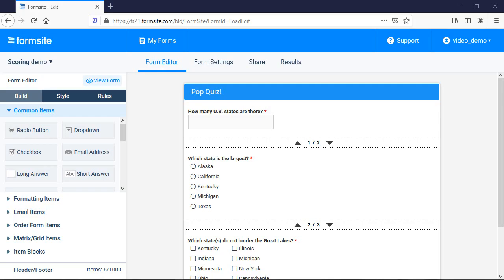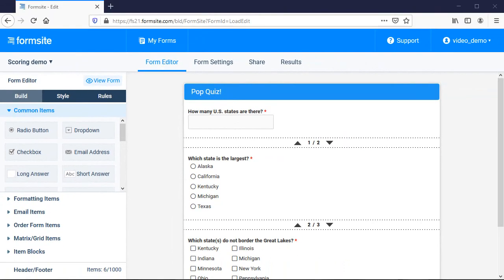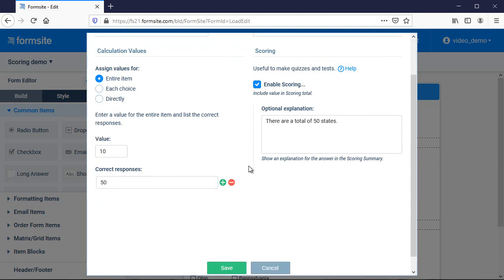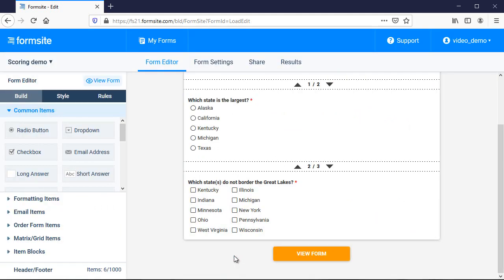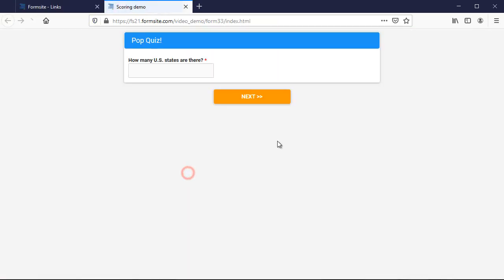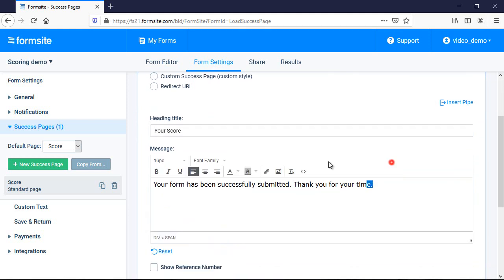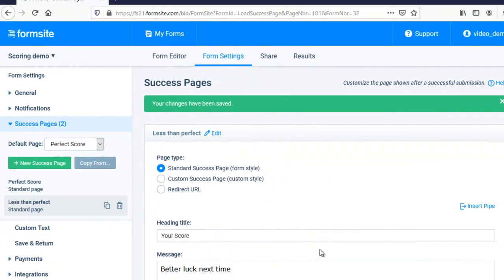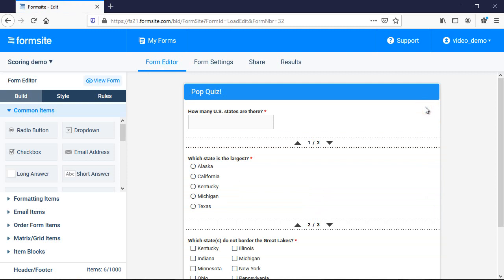Scoring for Formsite forms and surveys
Assign scores to your form answers to trigger conditional logic for quizzes and other online forms.